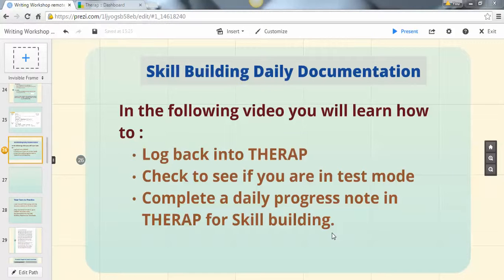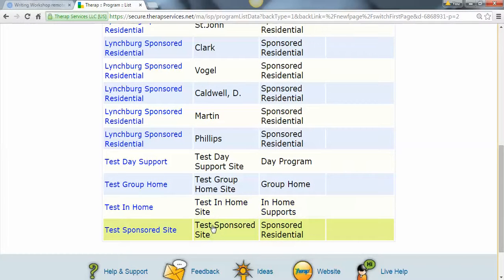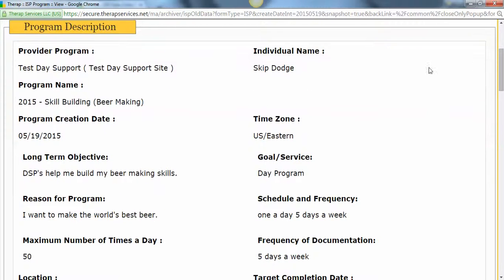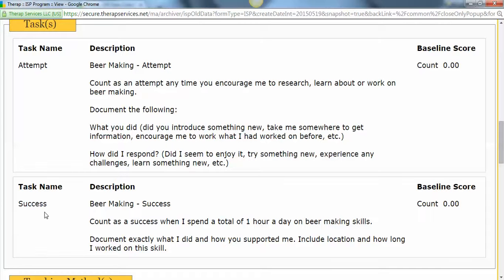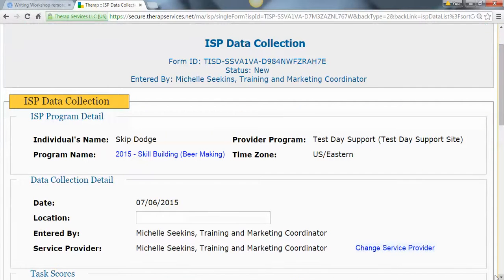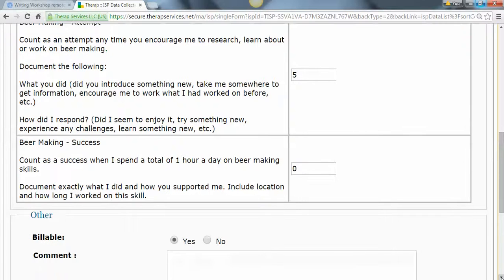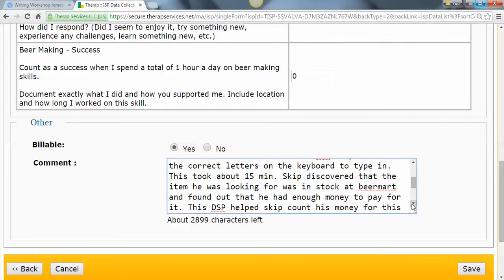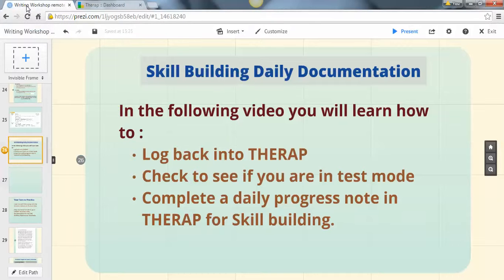Skill building documentation